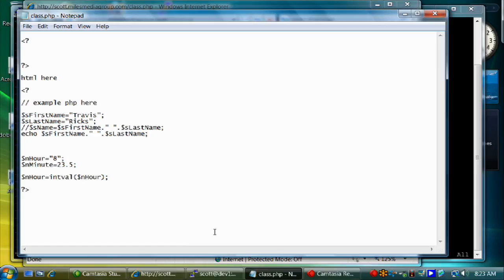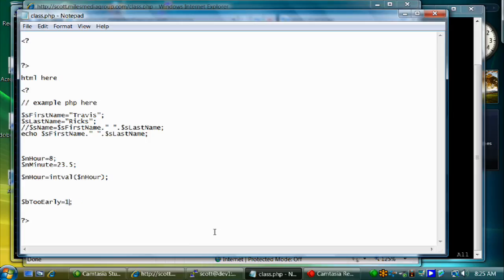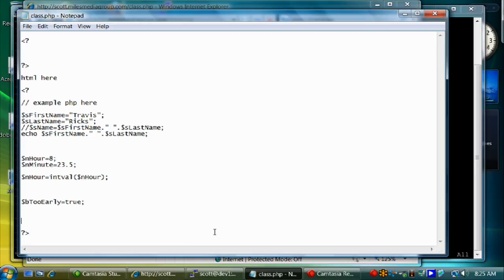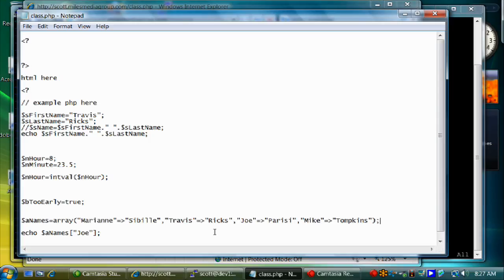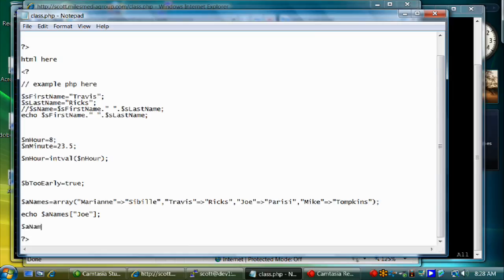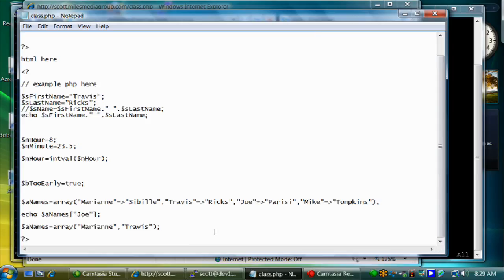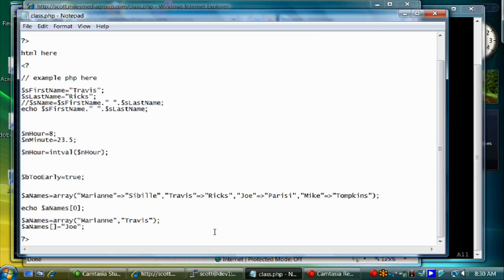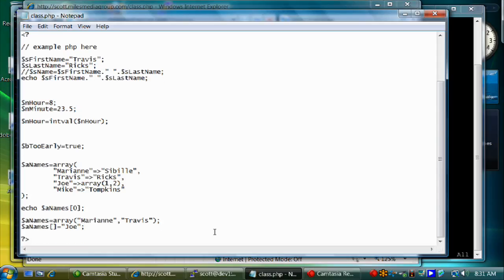PHP IntroP1 3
In this video Scott discusses working with Booleans & Arrays and their keys